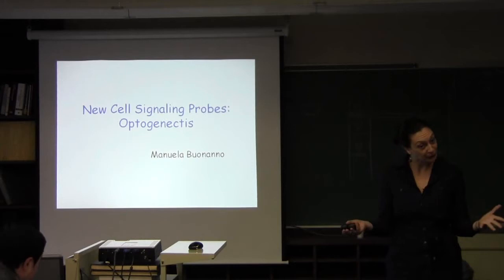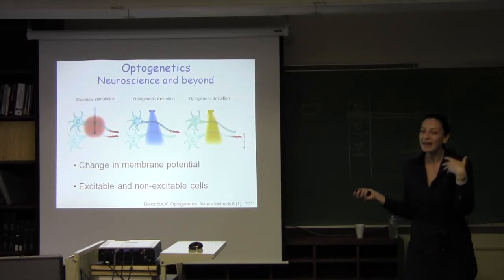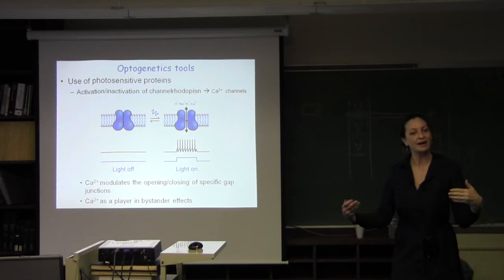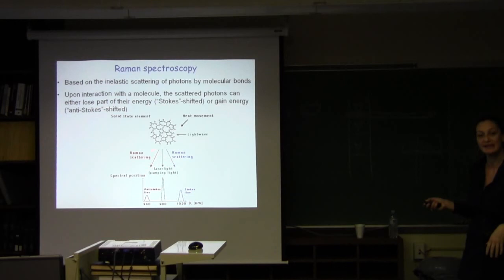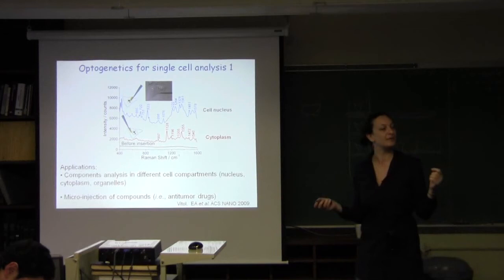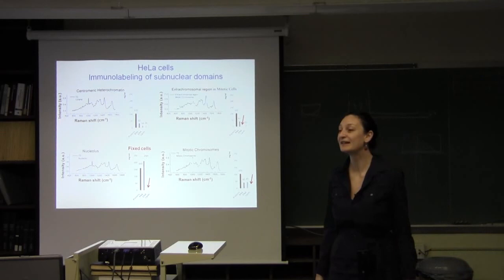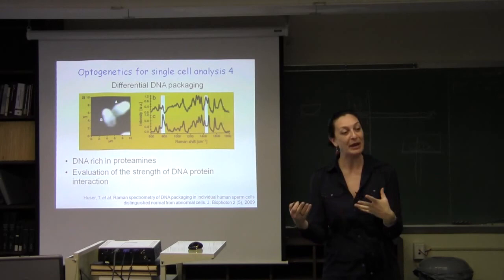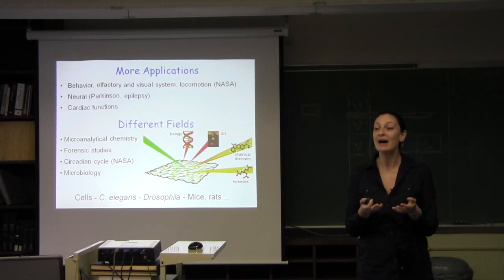Manuela Lecture Lecture: Optogenectis